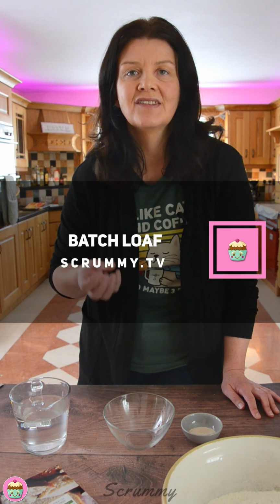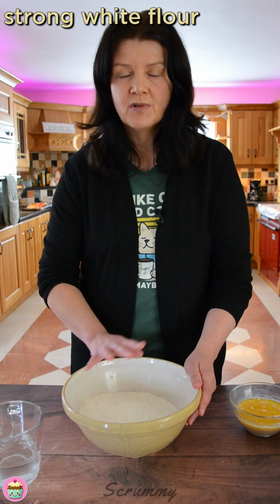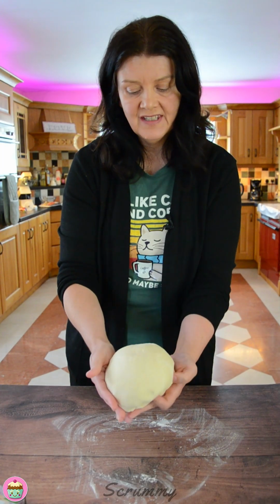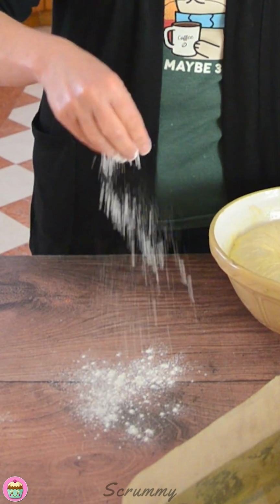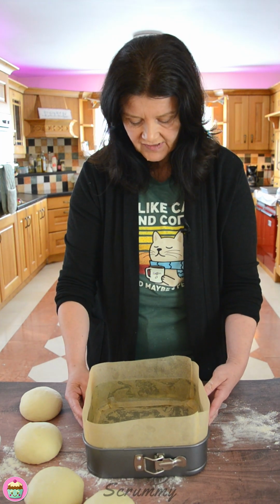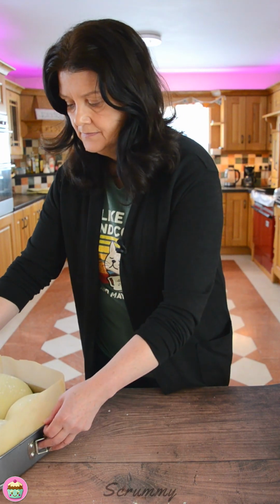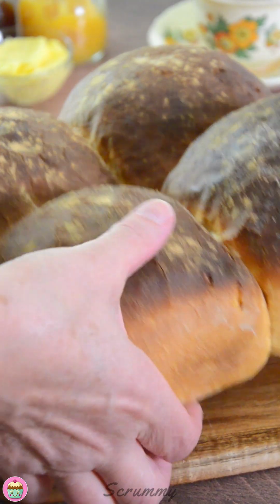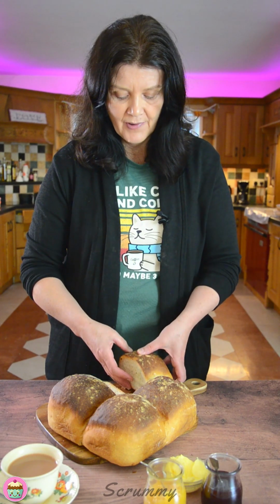How to make a Batch Loaf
Nothing beats the aroma of freshly baked batch loaf straight from the oven! 🍞 Soft, fluffy, and perfect with butter and jam, this traditional bread is a comforting classic. Try baking your own and enjoy a slice of homemade goodness!

TIMINGS.
• Prep Time: 15 min.
• Proofing Time: 2 hours 15 mins.
• Baking Time: 45 mins
• Total Time: 3 hours 15 min.

SERVINGS. 6

INGREDIENTS.
• 1 ¾ cups (450ml/15.2 fl oz) Warm Water
• 1 tbsp (10g/ ½ oz) Fast-action dried yeast
• 5 cups (650g/23 oz) Strown White Flour, plus extra for dusting
• 1 tsp Salt
• 3 tbsp (40g/1 ½ oz) Rapeseed/Vegetable Oil
METHOD.
1. Place the yeast in a bowl and pour in half the warm water. Stiri the liquid and leave to settle for 10 minutes to allow the yeast to activate.
2. Sieve the flour into a large bowl and stir in the salt.
3. Pour the oil into the yeast liquid and add to the dry ingredients gradually add the remaining water mixing well until a smooth dough forms. You may need a little more or less water to bring the dough to a consistency where it just has the slightest stickiness. I add the remaining water a little at a time until I get the right consistency.
4. Tip the dough on a lightly floured surface and use the heel of your hand to knead the dough for at least 8 minutes until silky and smooth. Alternatively, use a mixer with a dough hook.
5. Lightly oil a large bowl, then place the dough in the bowl and cover with some oiled cling wrap or a damp clean tea towel.
6. Leave in a warm place to double in size for 1 ½ to 2 hours.
7. When the dough has risen, punch it to knock the air out, then divide it into four equal pieces and form each into a smooth ball.
8. Line an 8”/20 cm square deep tin with greaseproof paper. Place the dough balls in the tin, close together so they can join snugly when in the oven.
9. Cover the tin with the oiled cling wrap and leave it in a warm place to rise again for around 45 minutes, until doubled in size. (Just be aware once the dough has doubled in size it needs to go in the oven otherwise if left the yeast will stop reacting in the dough and will cause the bread to deflate and won’t rise in the oven).
10. Ten minutes before the dough has finished proofing preheat the oven to the following temperatures:
• 240°C/480°F [Fan Oven]
• 260°C/520°F [No-Fan]
• Gas Mark 10.
11.Check to see if the dough is ready by placing your finger on one of the loaves and gently pressing down and if it springs back up the dough is ready. If the dough doesn’t spring back up then you have overproofed your bread - it can still be baked but won’t rise any further in the oven.
12. Sprinkle the tops of the bread with a little flour.
13. Fill a deep tray with a few cups of boiling water and place it in the oven on the bottom shelf. This will give the bread a nice crunchy crust on top. Place the bread in the oven.
14. Bake for 45 minutes until the tops are dark and crisp and the bottoms sound hollow when tapped.
15. Remove from the oven and allow to cool for 5-10 minutes before removing from the tin and placing on a wire rack to cool completely.
16. When ready to use, tear the bread into individual loaves and cut it into thick slices. Enjoy with butter and jam.
17. Mmm, Scrummy!!!